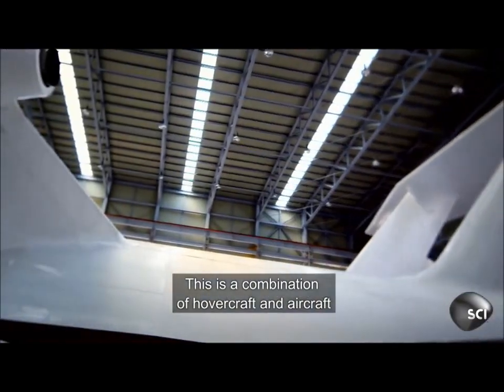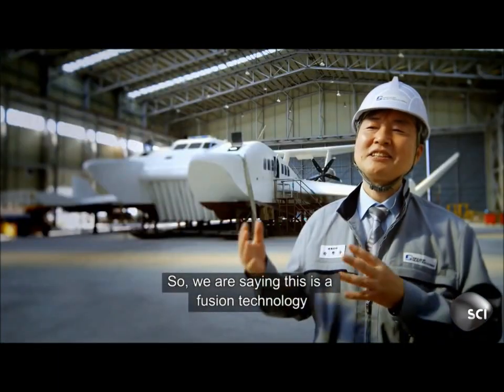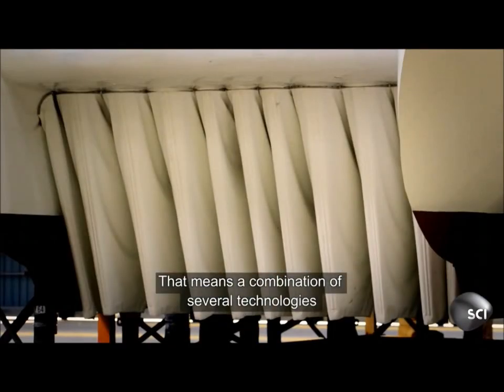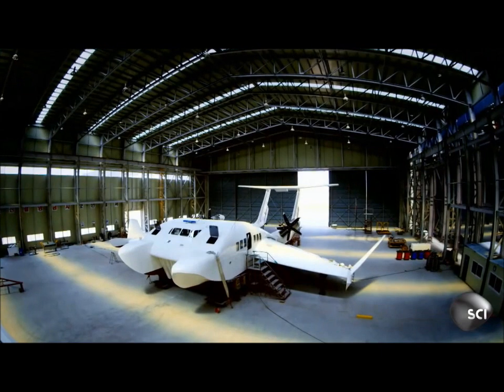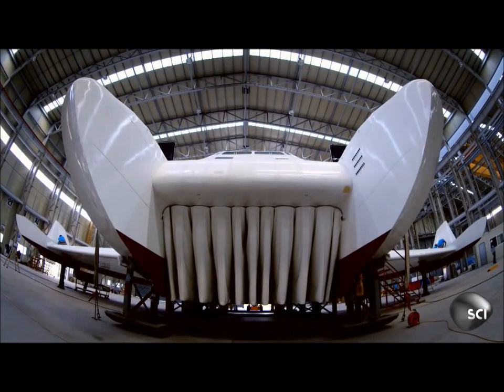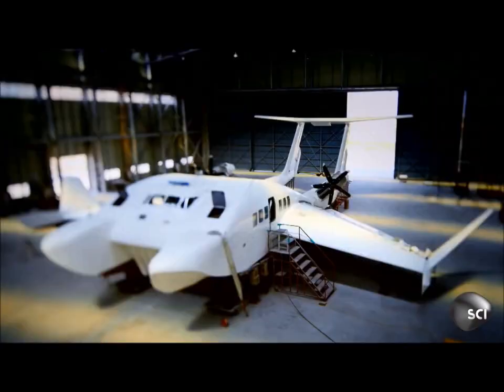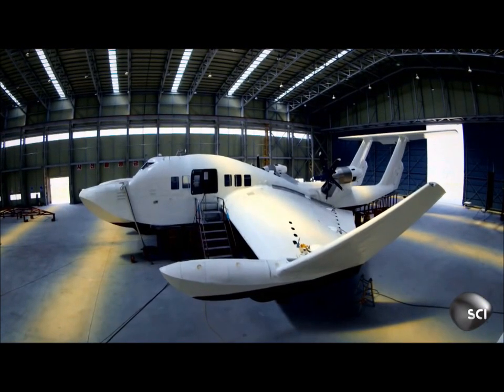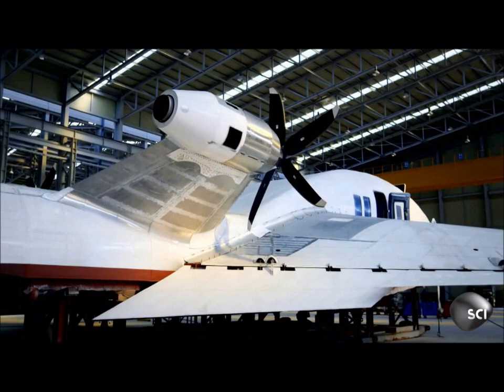Wingship 50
This is the first 50 seats commercial WIG craft by Korea company Wingship Technology Corp. based in German Hoverwing technology.